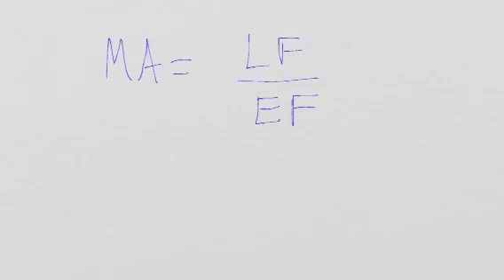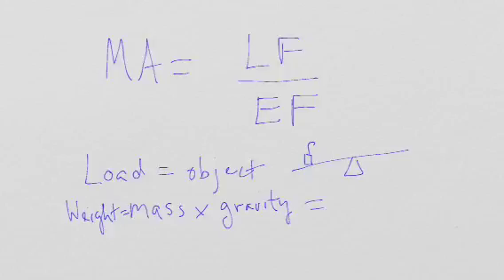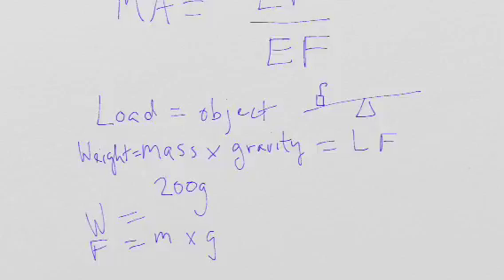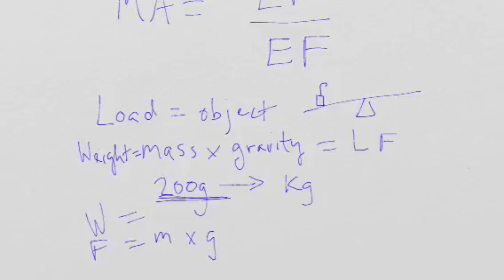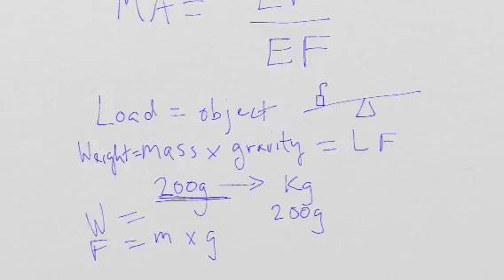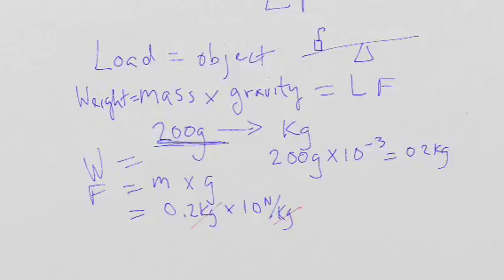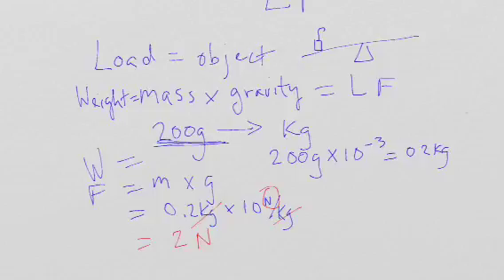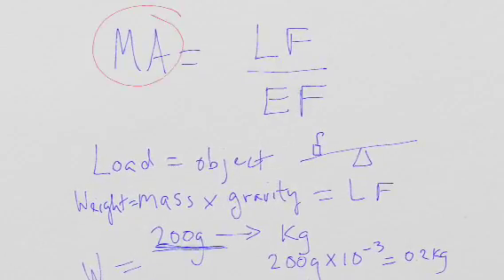Sec I Levers and Mechanical advantage 2